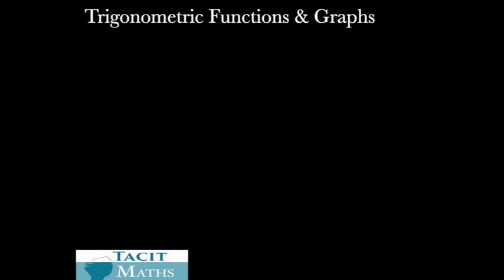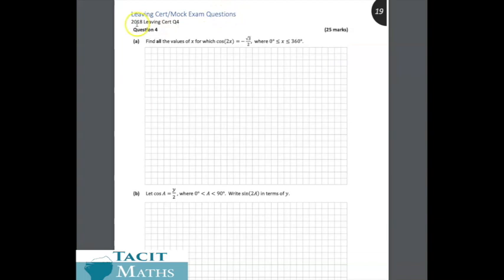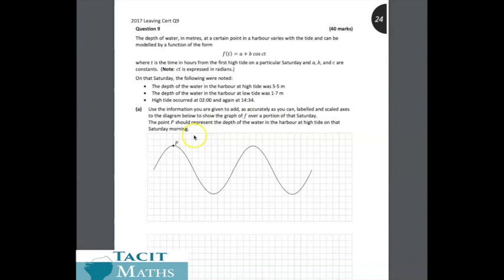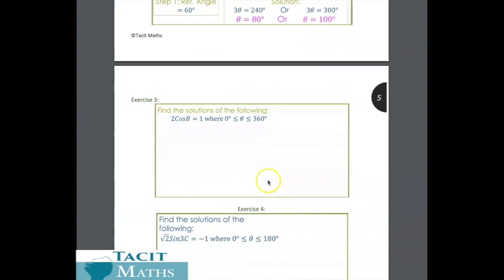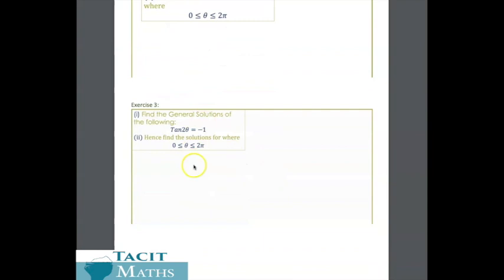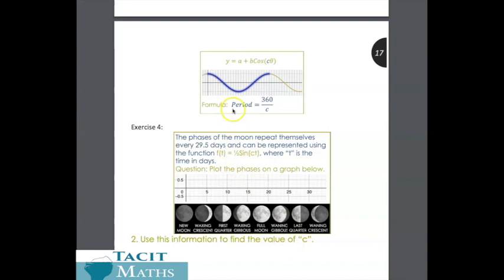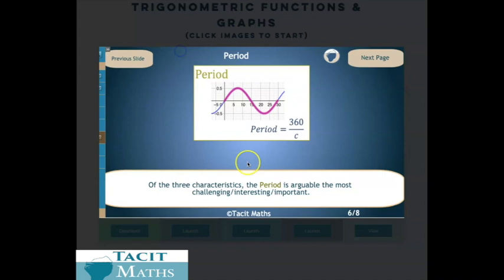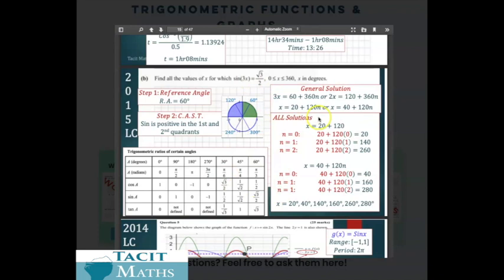Trigonometric Functions & Graphs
A hugely underrated topic on the LCHL is Trig. Functions and Graphs. One of the few topics that can come up on Paper 1 OR Paper 2, it is essential you have a good grasp on this concepts.